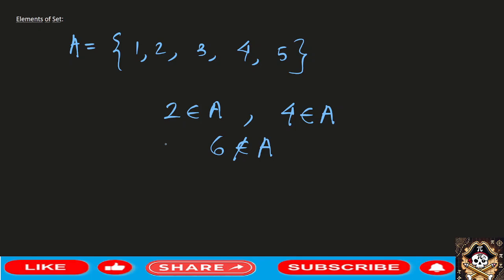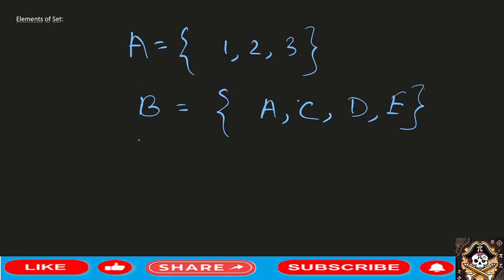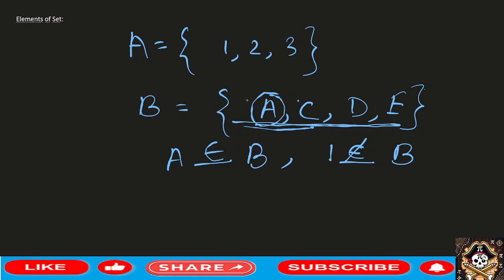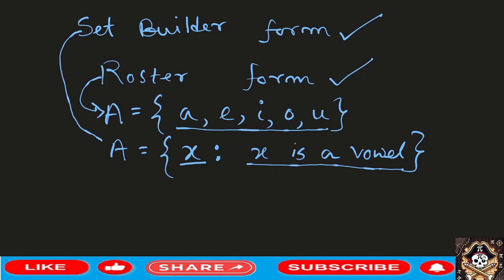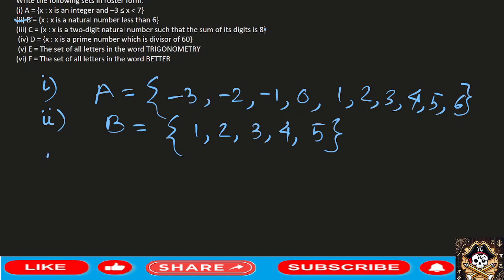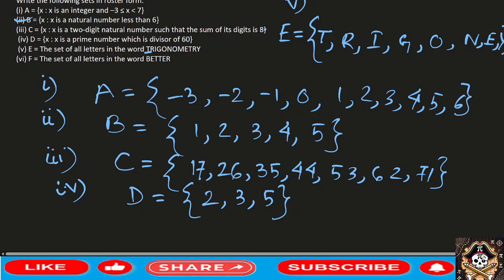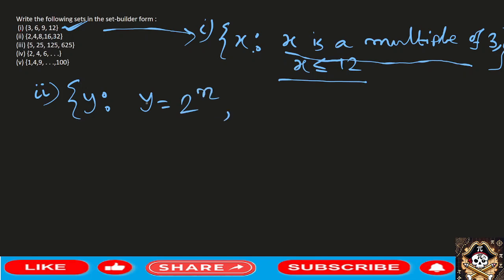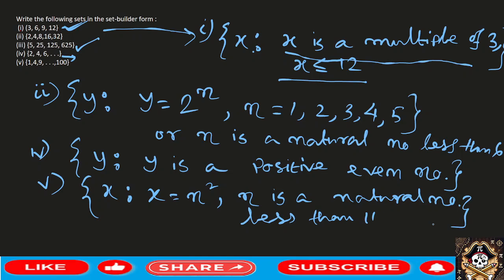Set Theory-2 | Class 11 | CBSE/ISC | Math | Pi-Rated Math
In this lecture we discuss the elements and different representation of the set. This a series of lectures.